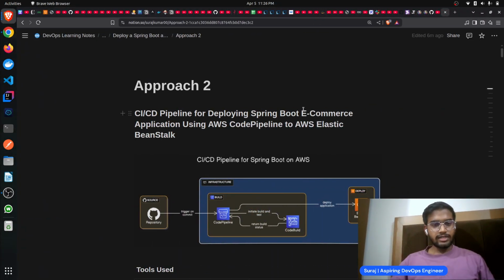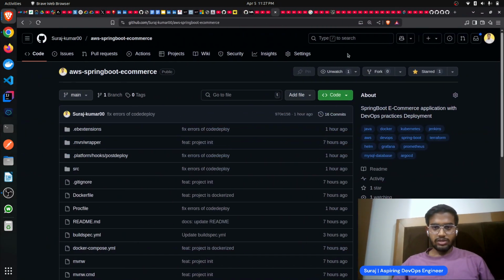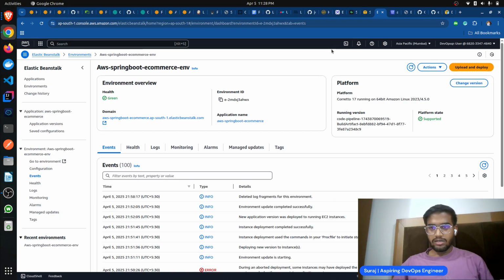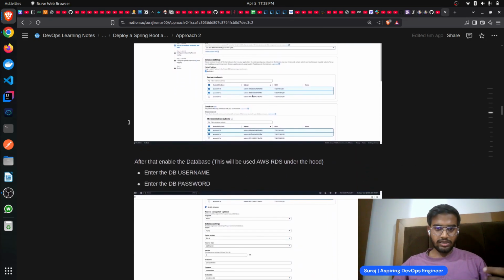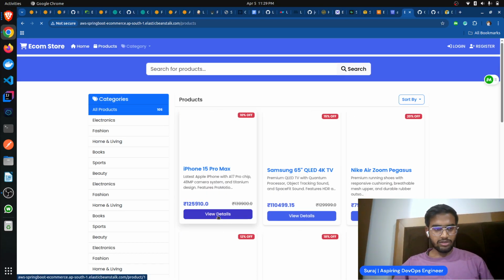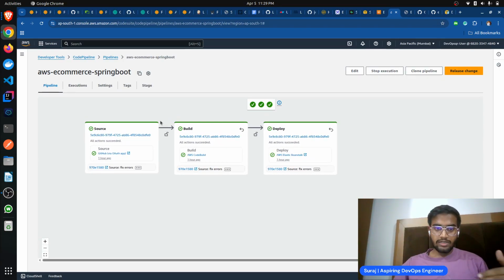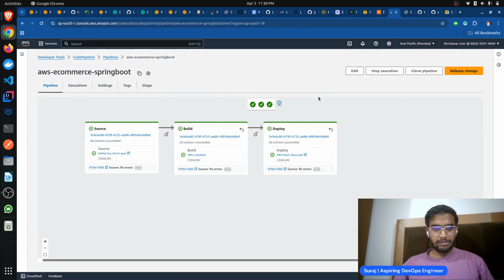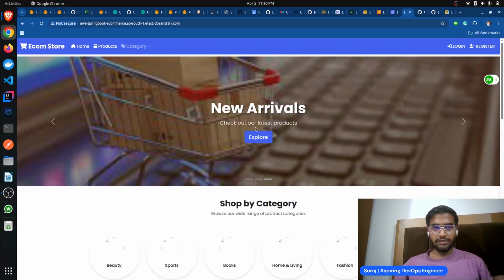Deploy Springboog application using AWS CodePipeline and Elastic beanstalk | The DevOps bro